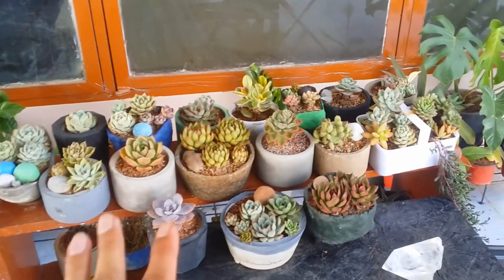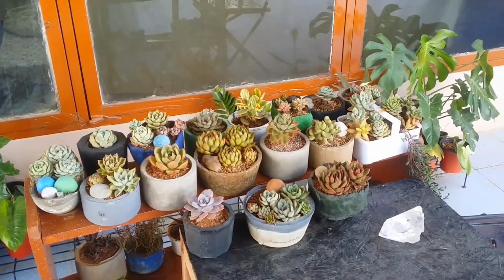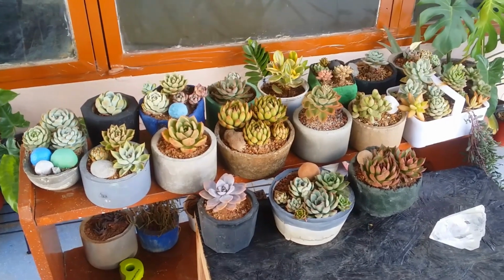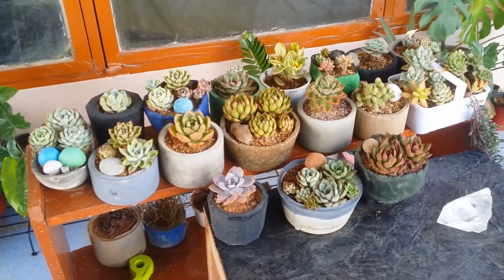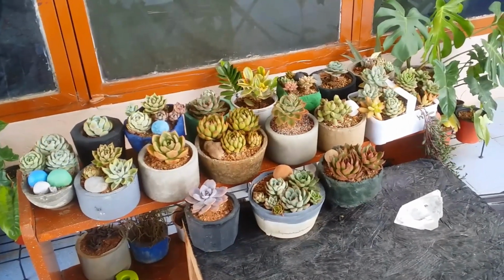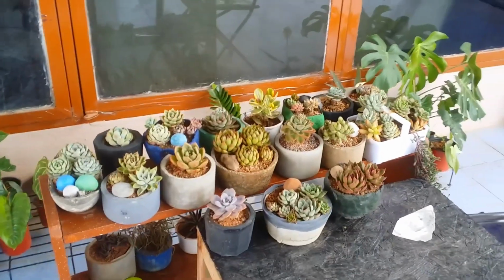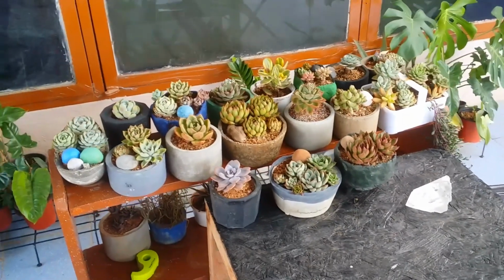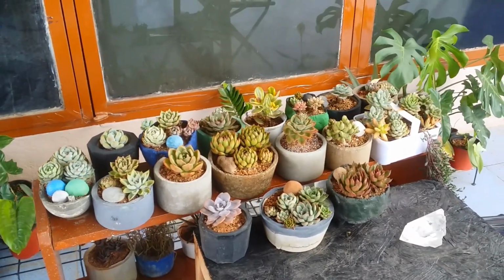|| SUCCULENTS IN TERRARIUMS || MIGHT WANT TO GIVE A SECOND THOUGHT || SUCCULENT CARE TIPS ||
1)SOIL- well draining ,porous,loose soil…non organic,a soil media  that doesn’t retain moisture.
2)POT - smaller the pot better ideally 3-4 inches pot depth is good enough for a medium size  succulent.
3)WATERING - only when the soil is bone dry however green  coloured succulents like haworthia ,aloe mainTain slight Moisture but not soggy wet soil.
4)LIGHT - brightly  coloured succulents provide direct morning sunlight for 5-6 hours post acclimation .Green coloured succulents like haworthia,strings of pearls or any string varieties indirect bright light.
5)Fertiliser - is not the top priority if you don’t   use fertilisers it’s fine…but if you do go for liquid based fertiliser 1/2 the strength what’s mentioned on the bottle dilute in water ….and only feed the succulents that are in their growing period …never feed dormant succulents…never add too much fertiliser it will make the succulent weaker …during the growing period once a month or once in two month should be good ….wishing you all the luck

If you want Detailed  Care tips for Foliage plants do check my New  channel LUSH FOLIAGE.

1. solar box camping light warm
2. Seaweed
3. Cow dung cake
4. Grow bag with pvc
5. Neem oil
6. TrustBasket Hanging Pot Extension Hook - Set of 5
7. Vertical garden pots
8.Mini garden tools from Amazon
9.Buy Watering bottle for succulents 👇🏼
10. Get your moisture meter here 👇🏼
11.Casa de amor ( SAND )